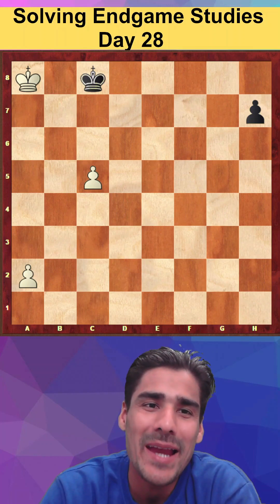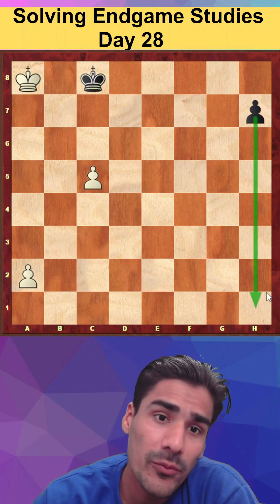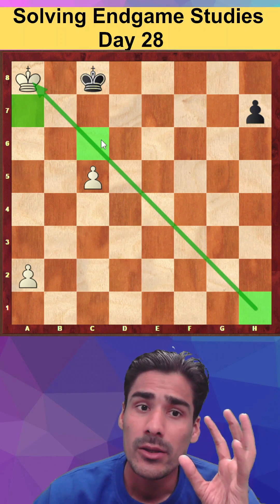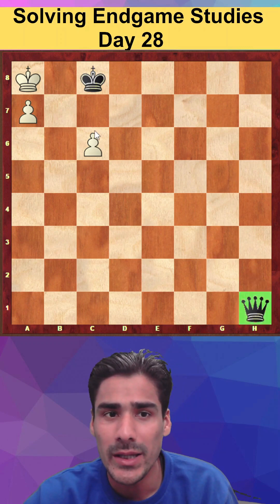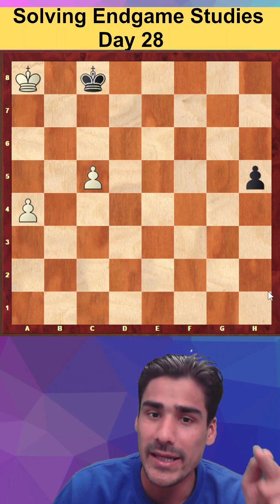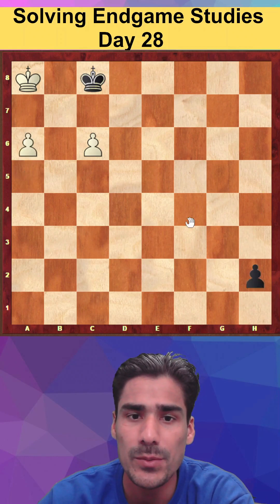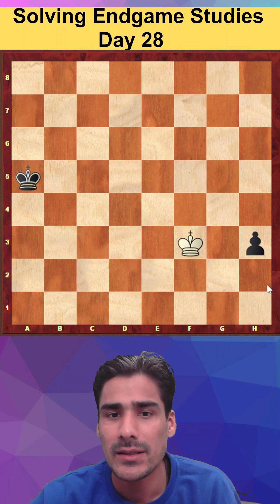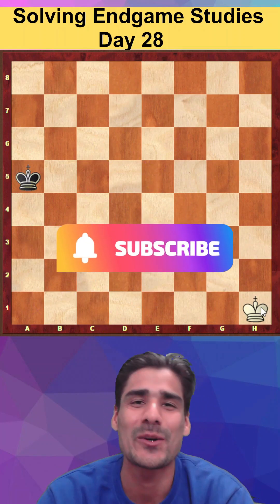Calculation!! Calculations!! | Solving Chess Studies For Next 100 days Day 28.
Hello everyone - My Name Is Himanshu Chhabra I am an International Fide Rated player  & I am a Certified Chess Trainer I Provide Everyday Free Chess Homework To My Students I also Share it With My viewers & Followers.